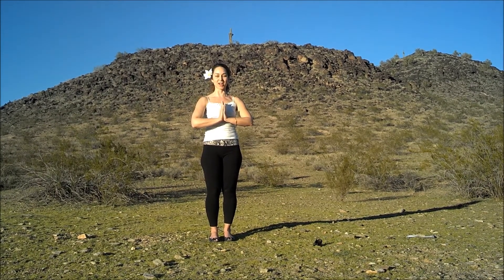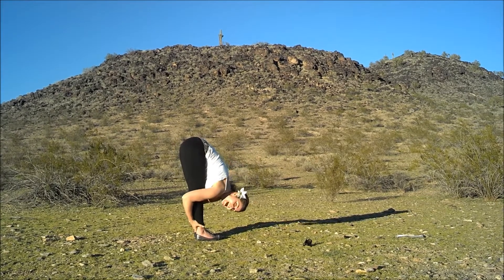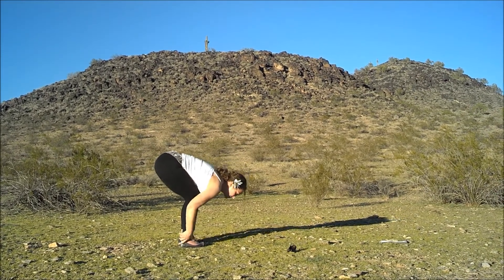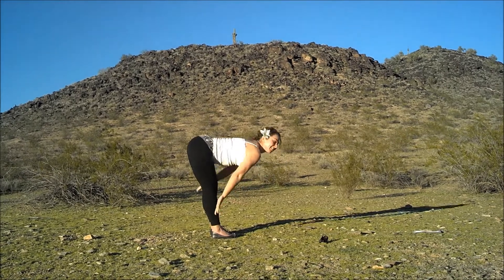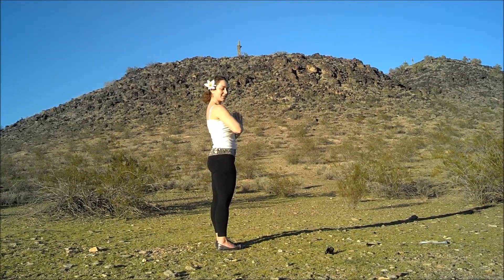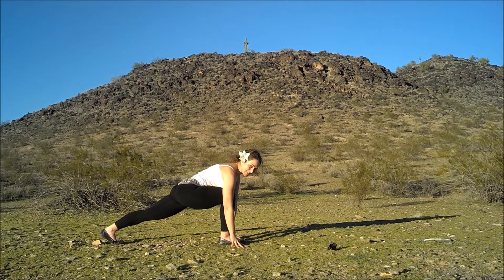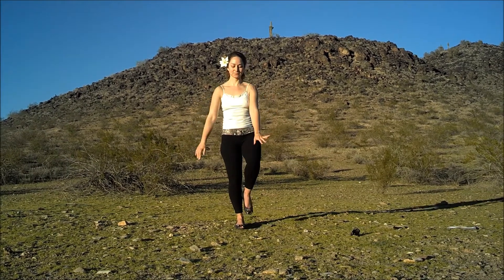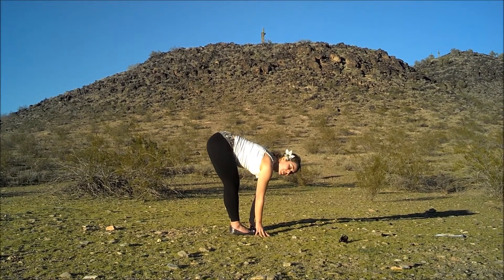Tame the Tension Party, Yoga with Heather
I went out on the hiking trail with my party shoes on to shoot a quick and humorous 8 minute yoga routine to cool your holiday tension. I tried it out at Starbucks a few minutes before and you can do this routine anywhere! It's a focused, strong practice that keeps you feeling cool, inside and outside. This is my very first yoga video, shot in one take. Doing warrior 3 on rocks with my party shoes on was quite a balance challenge for me, but it was fun!